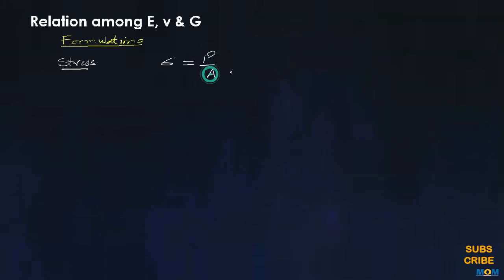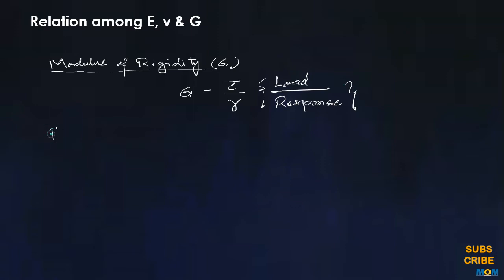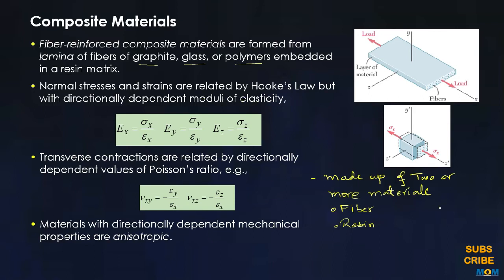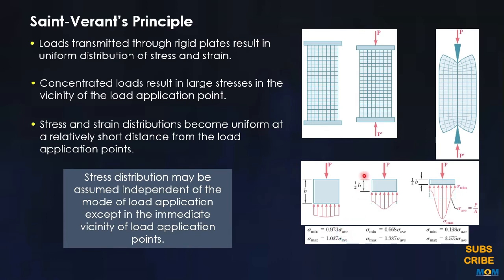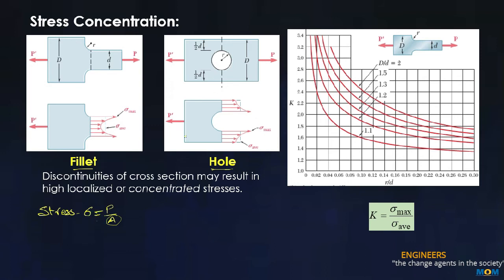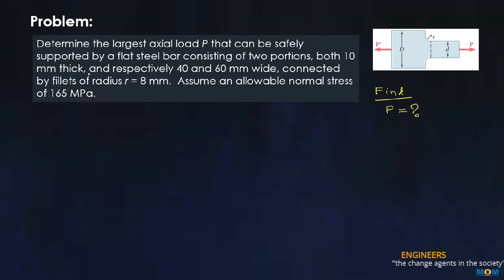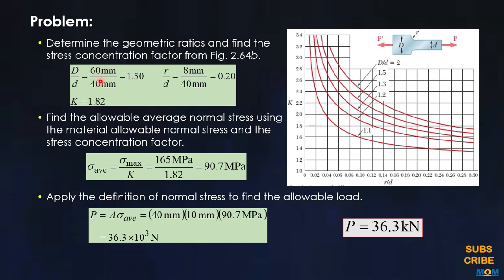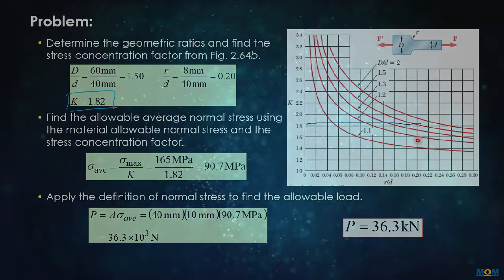Mechanics of Materials Module II Stress & Strain-Axial Loading Part VI Section II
The video relates to the topic of “Stress & Strain-Axial Loading”. For a better understanding of the topic, viewers are recommended to watch previous videos. Links of the previous videos are given below. In the start of the video, the relationship among Modulus of Elasticity, Poisson’s Ration, and Modulus of Rigidity have been explained. After that the composite materials have been introduced, how these materials differ from the conventional monolithic materials and termed as heterogeneous and anisotropic materials. The concept of Saint-Verant’s principle has also been explained. In the last section of the video, the Stress Concentration Factor caused because of the discontinuities along the cross-section of the material upon loading has been discussed. Further, the Stress Concentration Factor is calculated has been explained by solving one of the example problems.